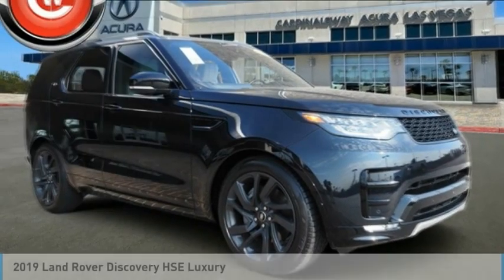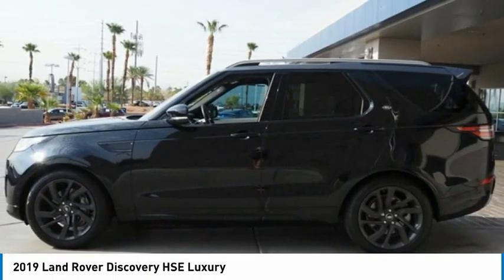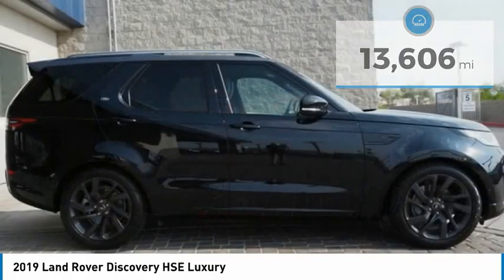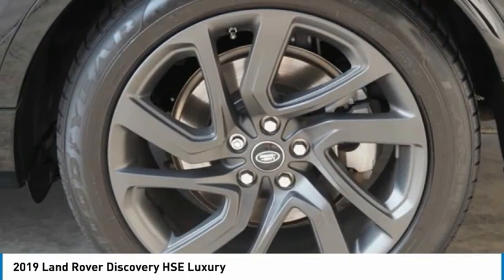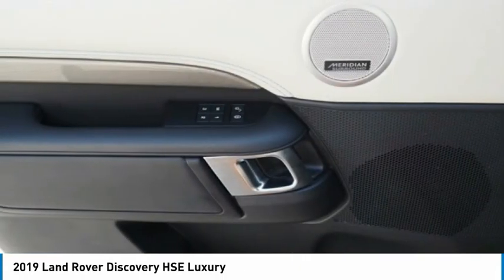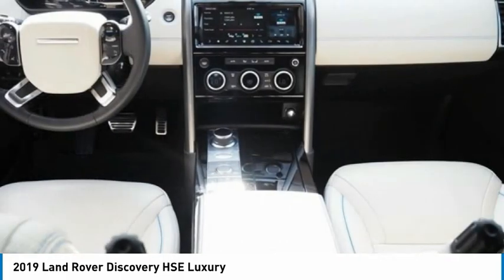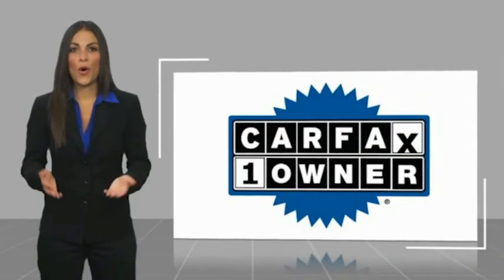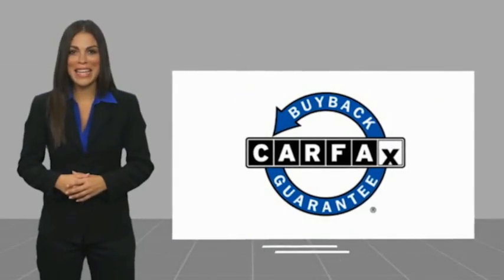2019 Land Rover Discovery HSE Luxury FOR SALE in Las Vegas, NV AN179A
Stop in today for a test drive of this U 2019 Land Rover Discovery

CardinaleWay Acura
7000 West Sahara Ave

Want us to come to you? No problem! In case we missed a picture or a detail you would like to see of this 2019 Discovery, we are happy to send you A PERSONAL VIDEO walking around the vehicle focusing on the closest details that are important to you. We can send it directly to you via text or email. We look forward to hearing from you!  Black 2019 Land Rover Discovery HSE Luxury 4WD ZF 8-Speed Automatic V6 Supercharged  Come visit our showroom where you will find our associates live by our mantra that  We Develop Outstanding Relationships Where Everybody Wins  on 7000 West Sahara Ave, Las Vegas NV 89117. We are the CardinaleWay, family owned since 1979. Recent Arrival! Odometer is 13751 miles below market average!  Awards:     ALG Residual Value Awards, Residual Value Awards  Vehicle price and availability are subject to change without notice.